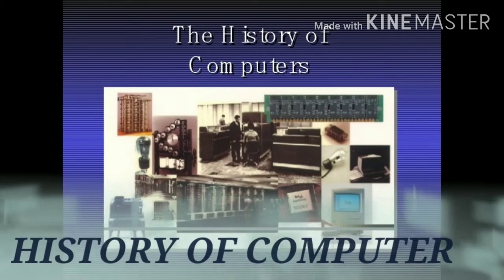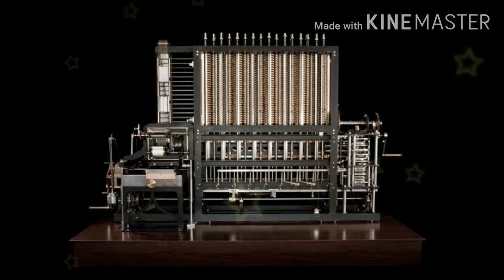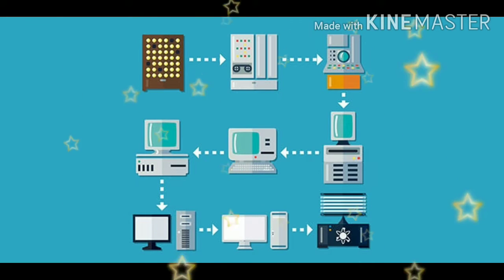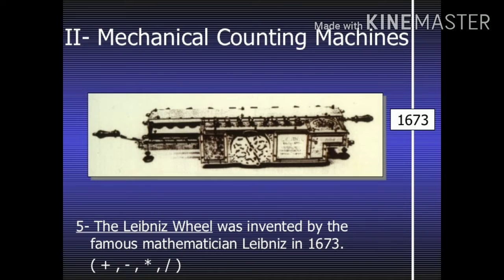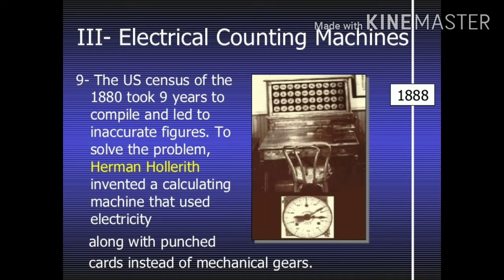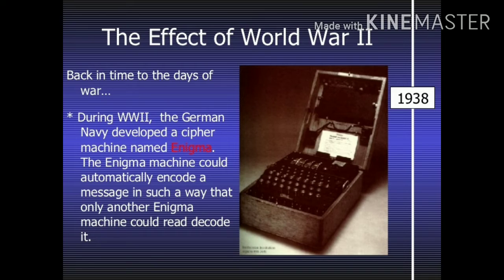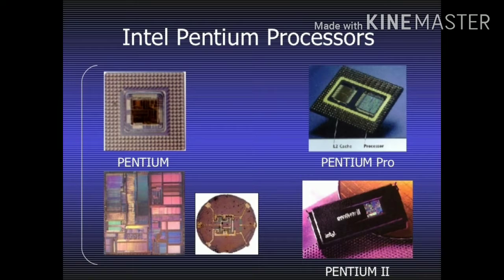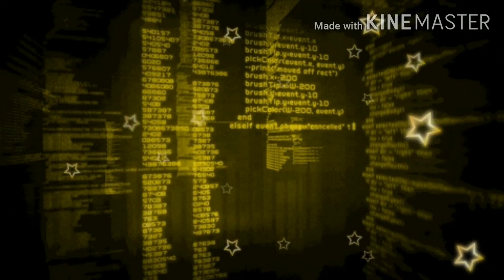HISTORY OF COMPUTER BY KNOWLEDGE MONITOR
before 18th century - Abacus, Slide Rule, Pascals Calculator, Leibnitz's Calculator;
in 18th century - Difference Engine, Analytical Engine;
in 19th century - Five Generations Of Computers

Generations Of Computers :-

1. First Generation Of Computers (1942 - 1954) : The computers of first generation used vacuum tubes as the basic components for memory and circuitry for CPU (Central Processing Unit). These tubes, like electric bulbs, produced a lot of heat and the installations used to fuse frequently. Therefore, they were very expensive and only large organizations were able to afford it.
The computers in this generation used machine code as the programming language.

Some computers of this generation were −
    ENIAC
    EDVAC
    UNIVAC
    IBM-701
    IBM-650

2. Second Generation Of Computers (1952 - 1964) : In this generation, transistors were used that were cheaper, consumed less power, more compact in size, more reliable and faster than the first generation machines made of vacuum tubes.
In this generation, assembly language and high-level programming languages like FORTRAN, COBOL were used. The computers used batch processing and multiprogramming operating system.

    IBM 1620
    IBM 7094
    CDC 1604
    CDC 3600
    UNIVAC 1108

3. Third Generation Of Computers (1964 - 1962) :- The computers of third generation used SSI and MSI Integrated Circuits (ICs) in place of transistors. A single IC has many transistors, resistors, and capacitors along with the associated circuitry.
High-level languages (FORTRAN-II TO IV, COBOL, PASCAL PL/1, BASIC, ALGOL-68 etc.) were used during this generation.

    IBM-360 series
    Honeywell-6000 series
    PDP (Personal Data Processor)
    IBM-370/168
    TDC-316

4. Fourth Generation Of Computers (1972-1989) : Computers of fourth generation used Very Large Scale Integrated (VLSI) circuits.
All the high-level languages like C, C++, DBASE etc., were used in this generation.

    DEC 10
    STAR 1000
    PDP 11
    CRAY-1(Super Computer)
    CRAY-X-MP(Super Computer)

5. Fifth Generation Of Computers (1989 - Present) : In the fifth generation, VLSI technology became ULSI (Ultra Large Scale Integration) technology, resulting in the production of microprocessor chips having ten million electronic components.
This generation is based on parallel processing hardware and AI (Artificial Intelligence) software. AI is an emerging branch in computer science, which interprets the means and method of making computers think like human beings. All the high-level languages like C and C++, Java, .Net etc., are used in this generation.

Some computer types of this generation are -
    Desktop
    Laptop
    NoteBook
    UltraBook
    ChromeBook
BY KNOWLEDGE MONITOR OFFICIAL YOUTUBE CHANNEL